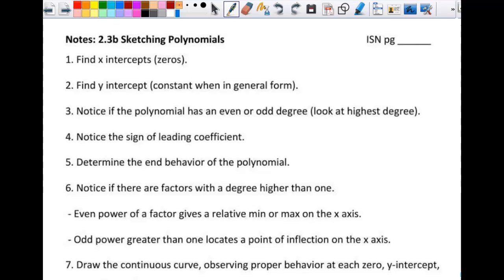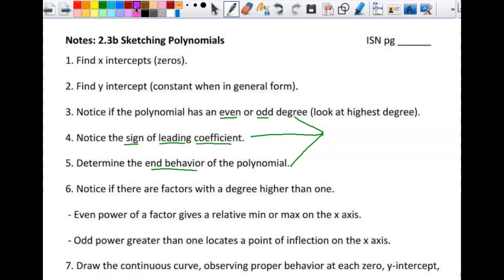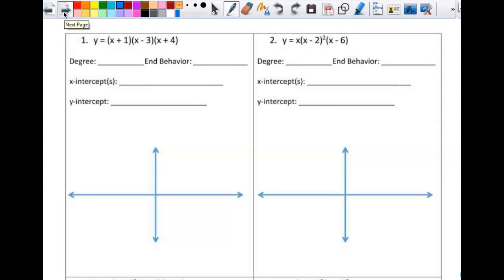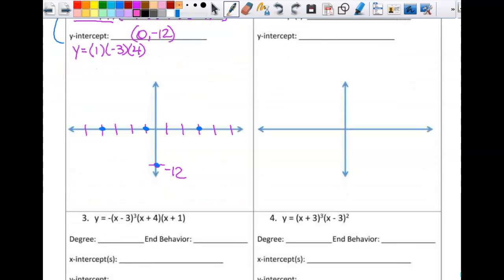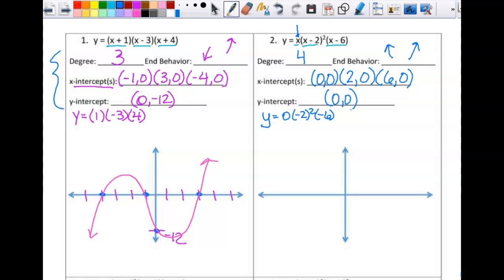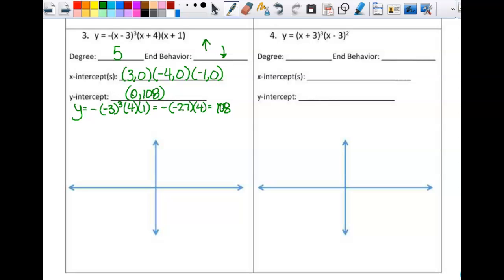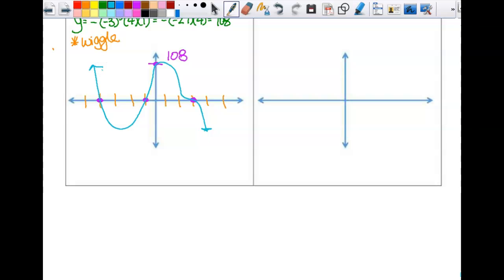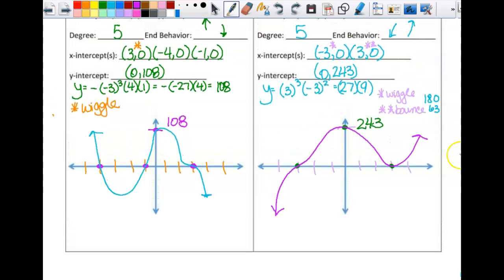2.3b Sketching Polynomials PC2122